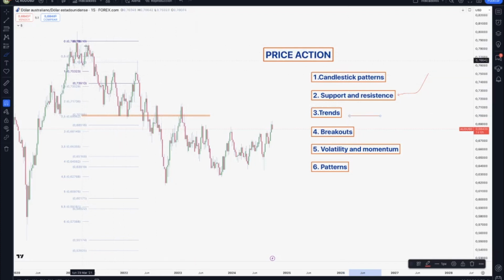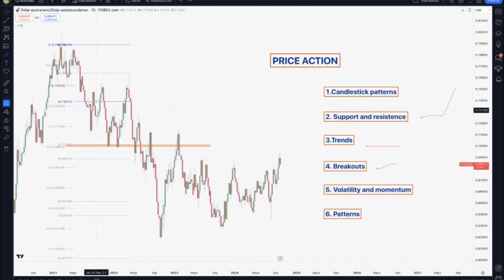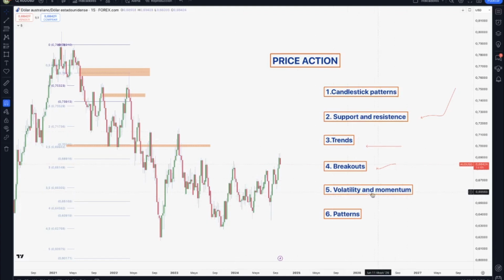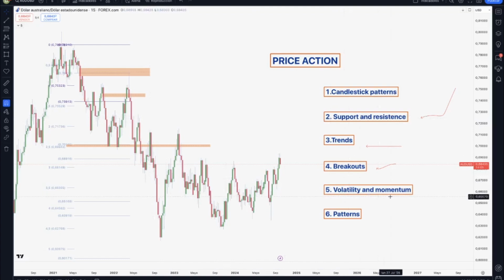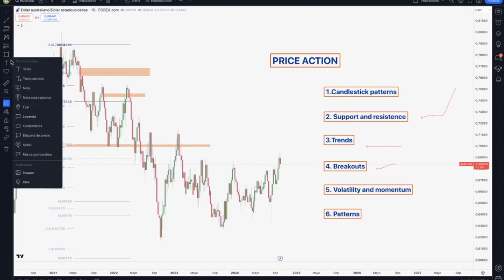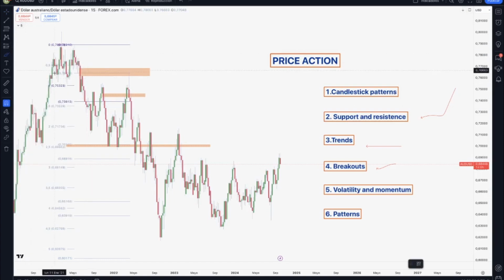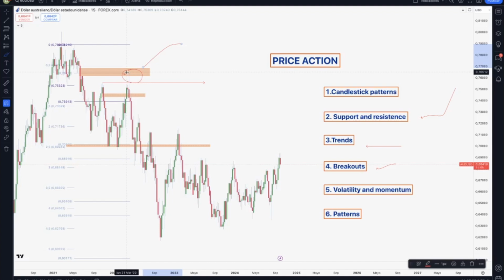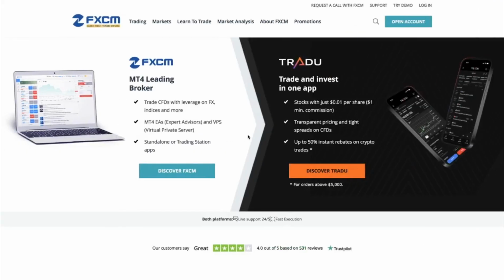What Is Price Action?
Hi everyone! In this video, we’ll introduce you to the concept of price action trading. Price action is all about reading the raw movements of the market without relying on too many indicators. We’ll break down how price action works, why it’s a favorite strategy among traders, and how you can start using it to make more informed trading decisions. Let’s dive into this essential trading approach!